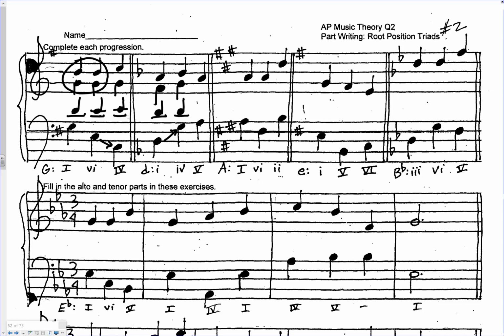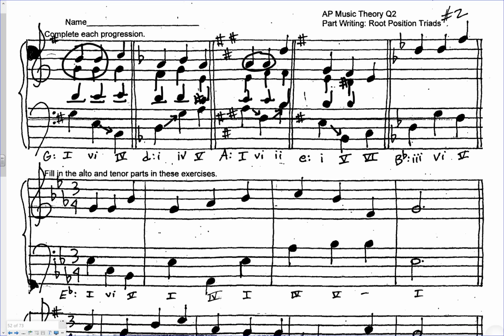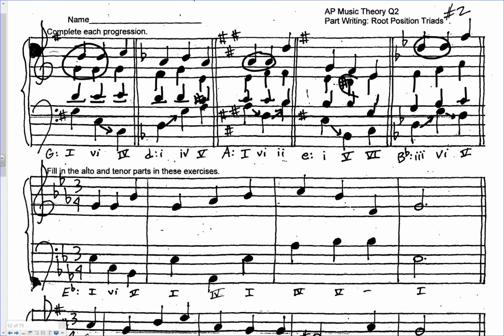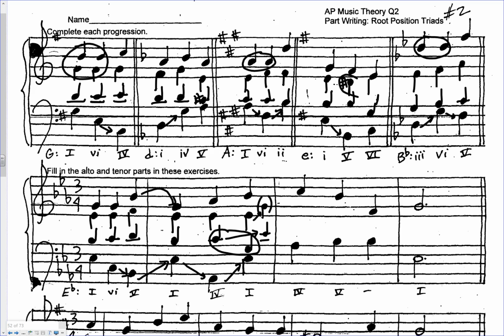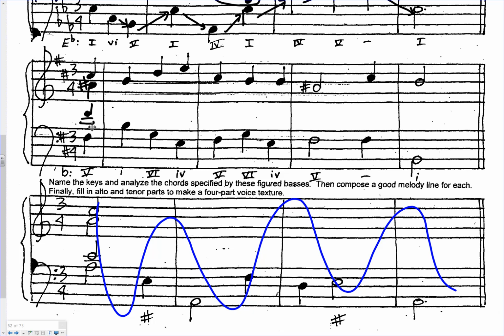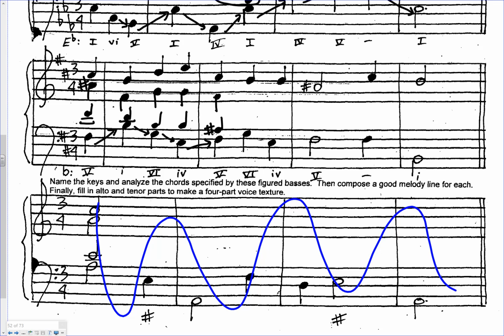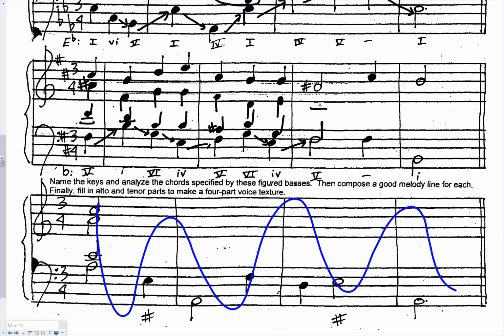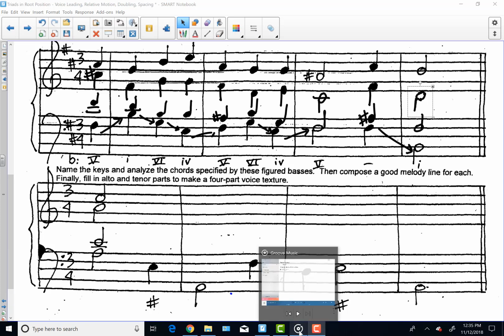Part Writing Root Position Triads Worksheet #2